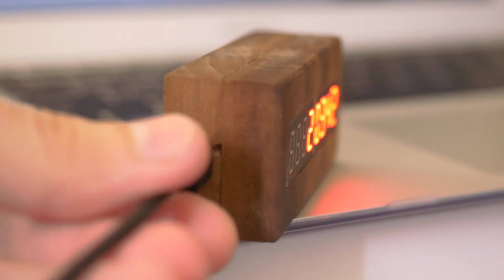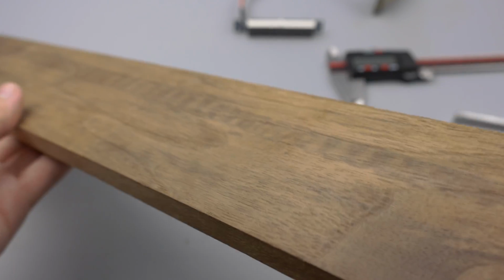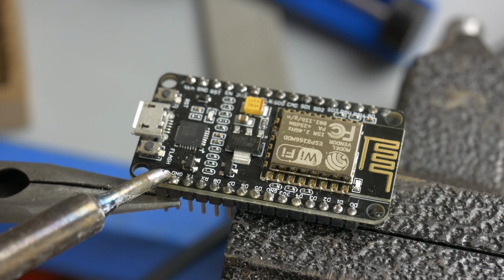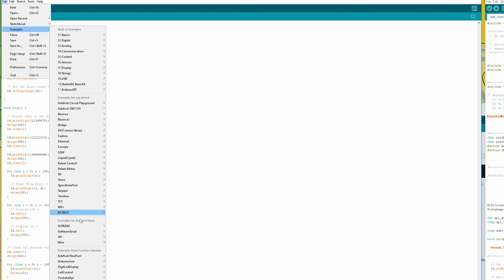DIY Subscriber Counter NodeMCU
Today I'll show you how I made a YouTube Subscriber counter based on NodeMCU module and max7219 8-digit led display module

Despite the fact that my English is almost perfect, maybe you could notice a small Eastern European accent, it's because I'm Russian, and answering the question "why don't you make videos in both languages?" I actually do, and my Russian channel is